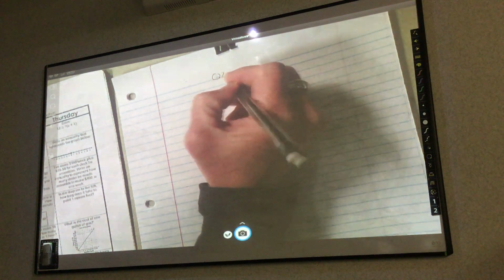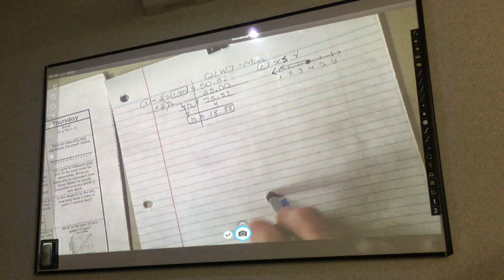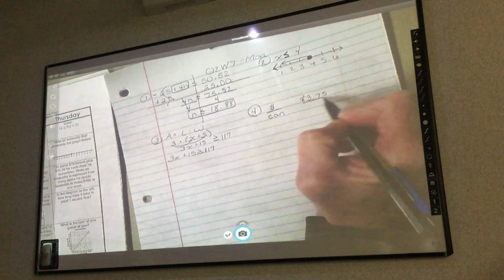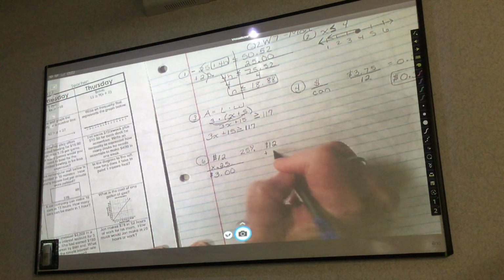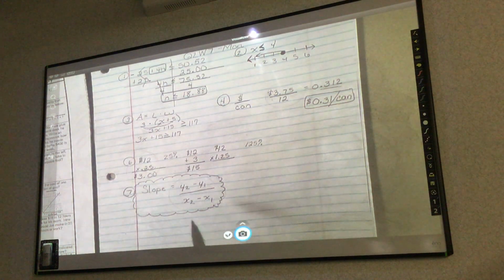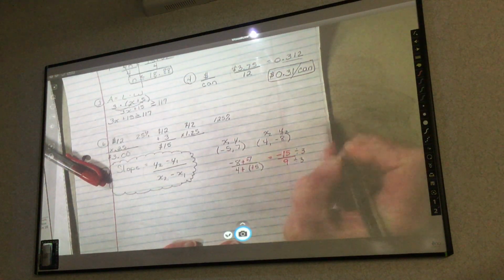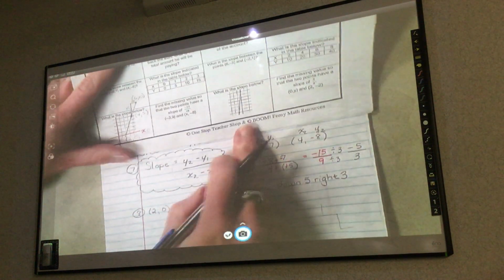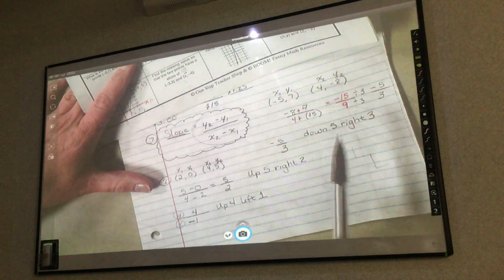Spiral Review Q2W7 Monday